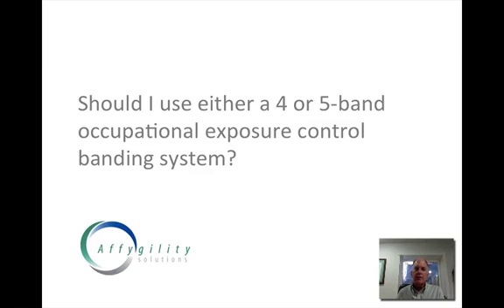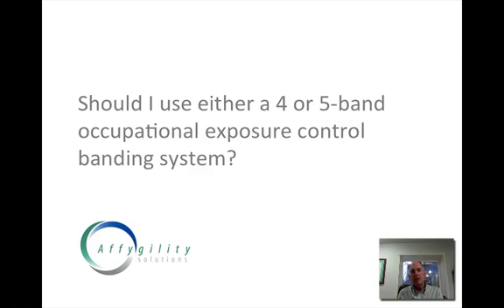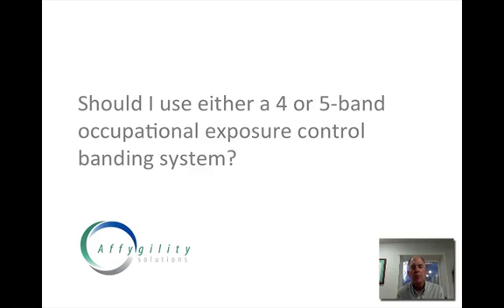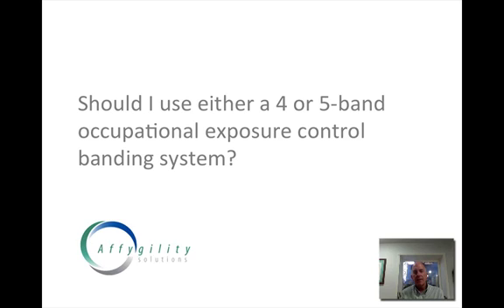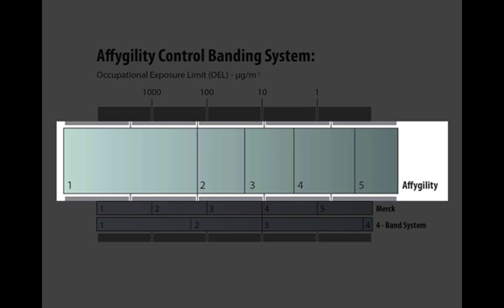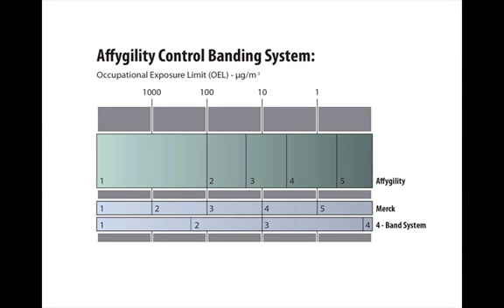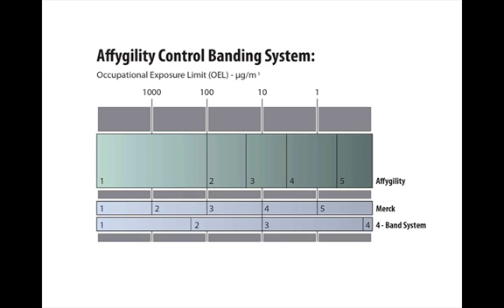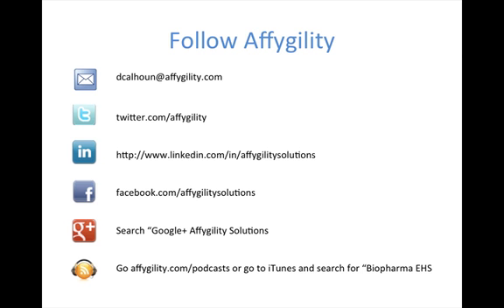Occupational Exposure Control Banding Pharmaceuticals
In this brief video, Dean Calhoun of Affygility Solutions answers the question "Should I use either a 4 or 5-band occupational exposure control banding system?" when controlling occupational exposure to active pharmaceutical ingredients. For more information regarding occupational exposure to active pharmaceutical ingredients, go If you need an OEL for an API, go